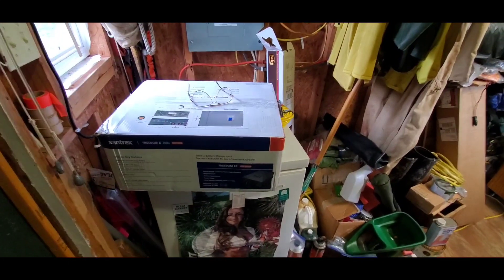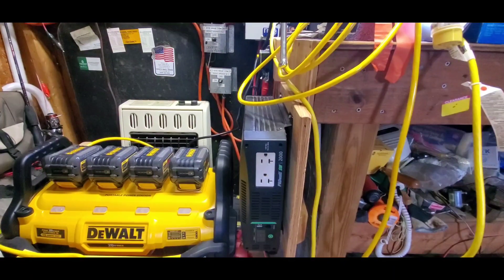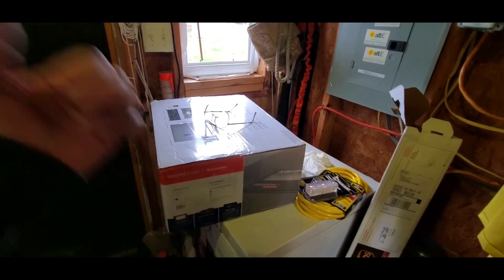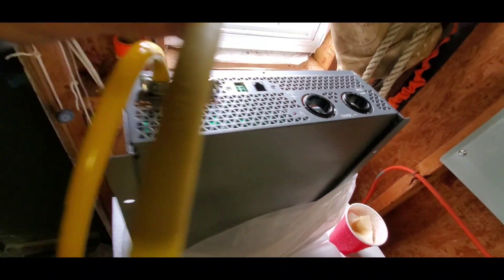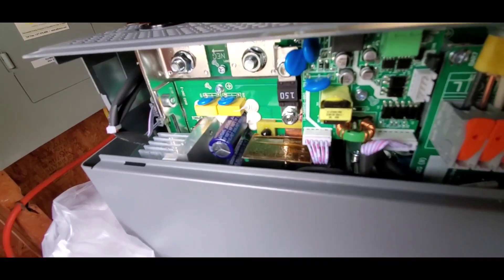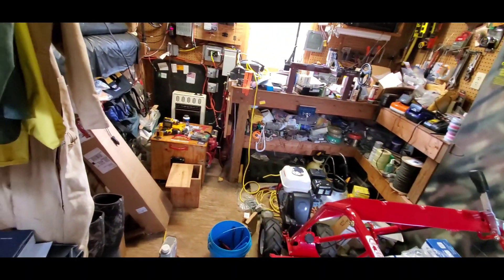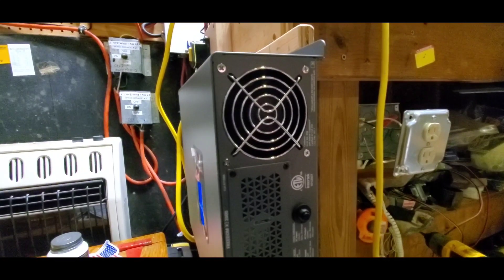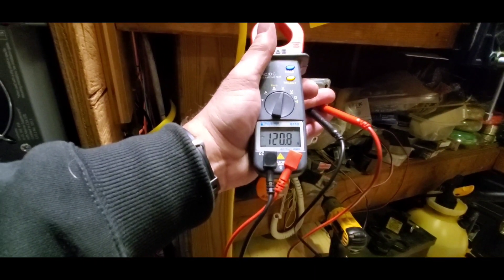Off The Grid Xantrex Freedom X2000 12 V True Sine wave Inverter install & Review By KVUSMC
Xantrex Freedom X2000  12 volt True Sine wave Inverter install & Review By KVUSMC
This a heavy duty robust inverter I like it very well  I got this Unit from Hodges Marine I Will leave Links Below I'm running 600 watts of Solar Power with an OutBack FM 80 MPPT Charge Controller to Charge up My 200 amp hour Battery Bank using Outback Nano Carbons AGM  106 NC Many Thank For Watching God Bless and Semper Fi Please Subscribe